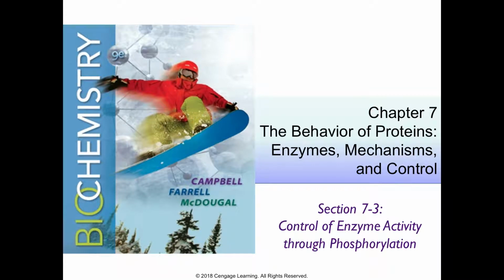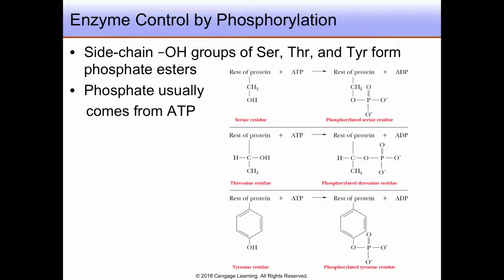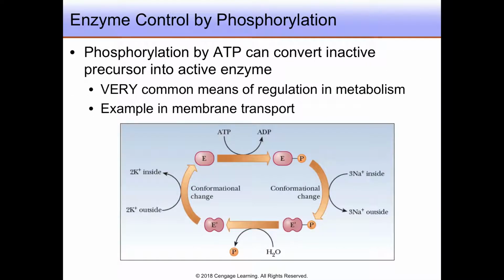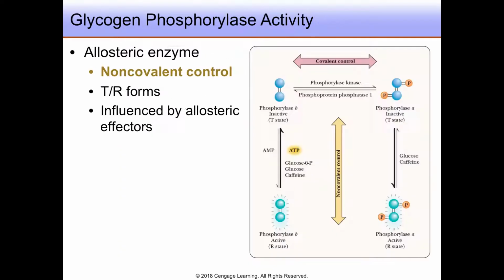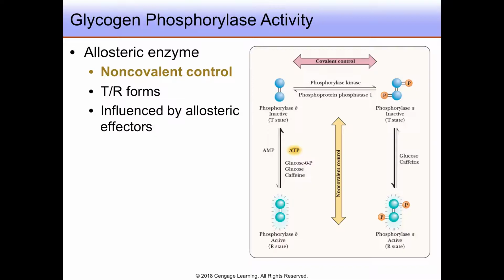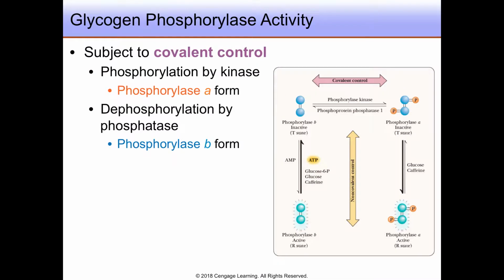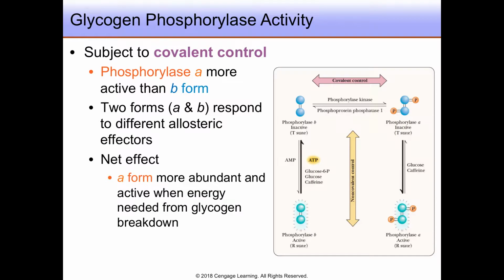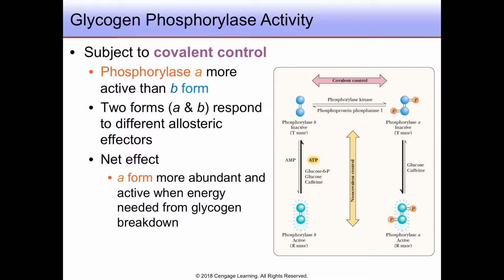07.3-Control of Enzyme Activity through Phosphorylation